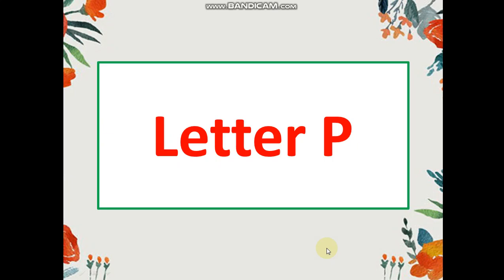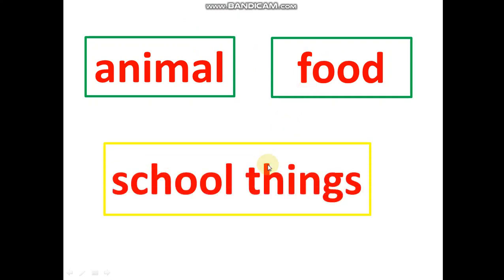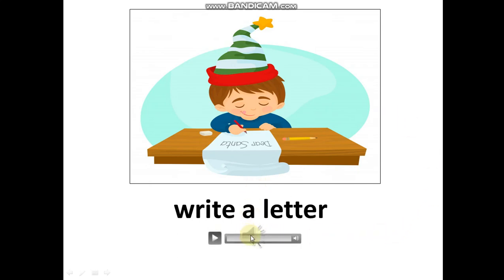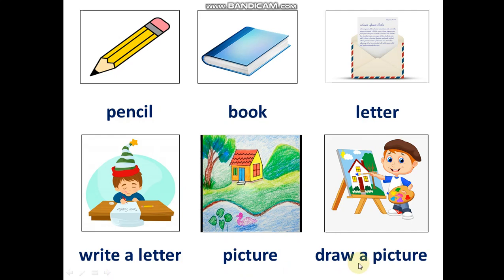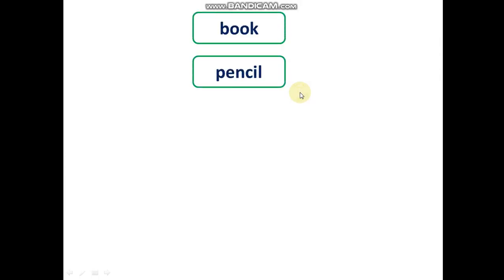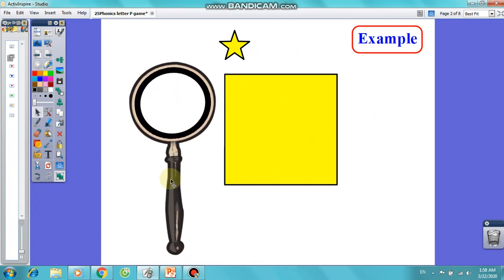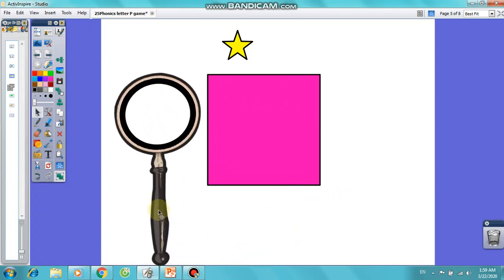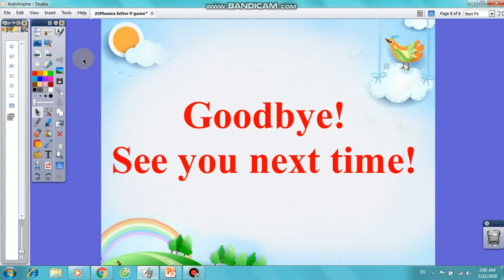Anh Văn Tuần 21 Letter P Lớp 2 đề án